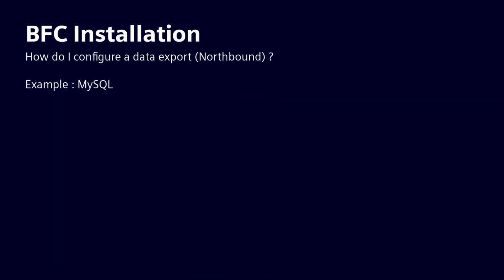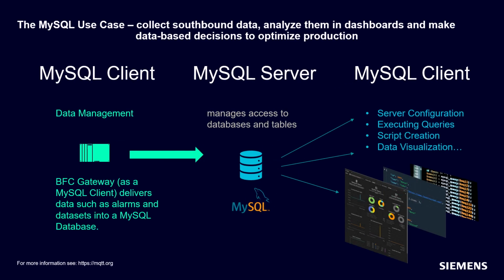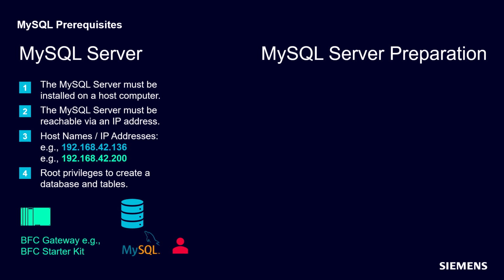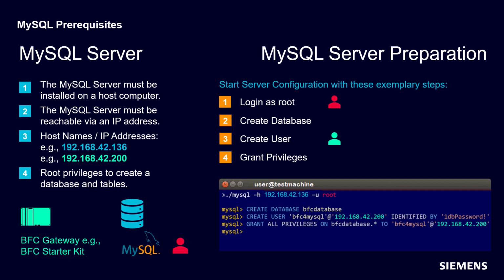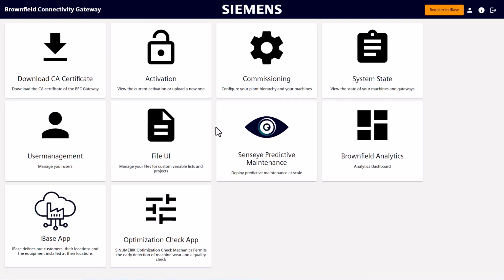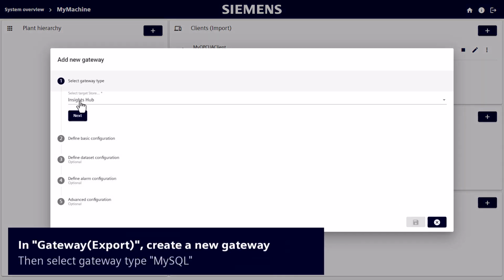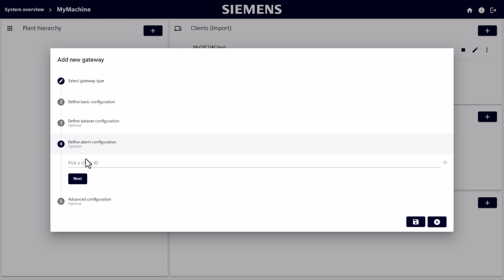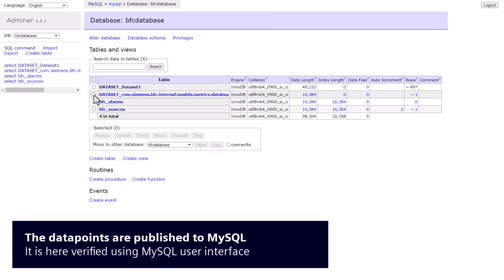Industrial Connectivity - Basic Setup of MySQL Server and Create MySQL Export Gateway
This video explains how to set up a MySQL server being able to receive data and how to configure the BFC Gateway as a MySQL Client to send the data via an Export Gateway.

Prompt:
1.CREATE DATABASE bfcdatabase;
2.CREATE USER 'bfc4mysql'@'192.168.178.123' IDENTIFIED BY 'dbpassword';
3.GRANT ALL PRIVILEGES ON bfcdatabase.* TO 'bfc4mysql'@'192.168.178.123';
4.UPDATE db SET Host='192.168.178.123' where Db='bfcdatabase';
5.UPDATE user SET Host='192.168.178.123' where user='bfc4mysql';
6.FLUSH PRIVILEGES;